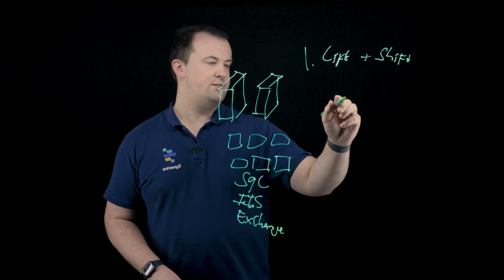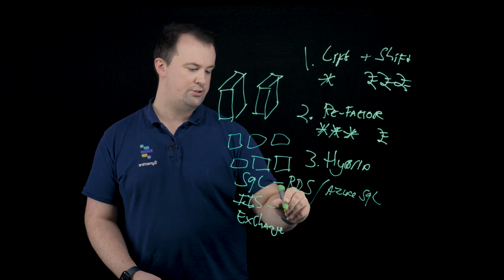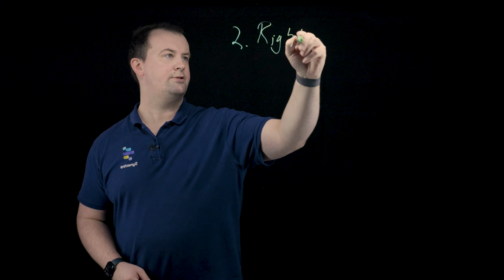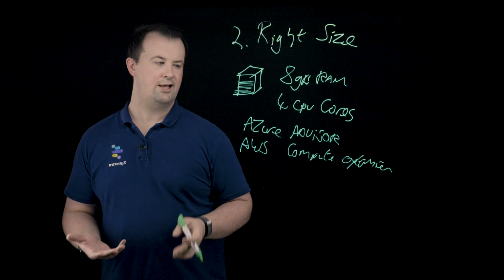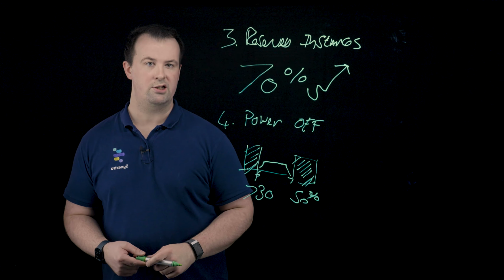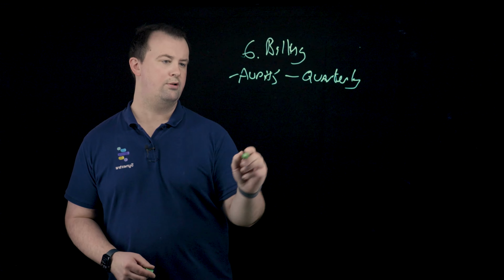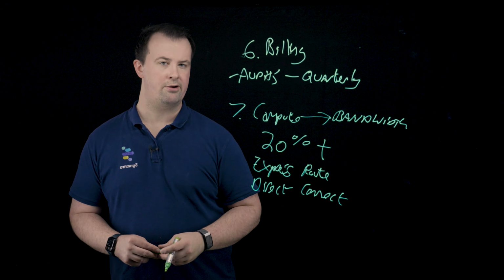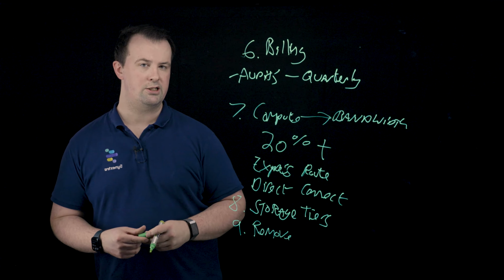9 expert level ways to reduce customer cloud costs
Unlock the principles of cloud cost optimisation. From migration considerations and tiered data to reserved instances, licensing benefits, and more.

00:00 Intro – Familiar VM Setup
00:54  1. Infrastructure (a) “Lift & Shift” (flexibility/expense considerations)
01:19 (b) “Refactor” – Converting applications to PaaS
02:03 (c) “Hybrid” – Lift & Shift combined with Refactoring
03:17 (d) File Server Cloud Cost Optimisation
03:59 2. Right Sizing Your Workload
05:16 3. Reserved Instances (save up to 70%)
06:14 4. Powering Off (when not in use)
07:15 5. Licensing Benefits
08:20 6. Quarterly Billing Audits
08:56 7. Bandwidth (cloud cost optimisation with private networks)
10:09 8. Storage Tiers
10:54 9. Remove Redundant Resources

Migrating systems and applications to the cloud is a money-saving move that can protect data and ensure instant access to specialist support, right? Well, yes – but only when the data migration is planned, executed, and professionally maintained with necessity and cost in mind.

The terms of the service level agreement could cover a cloud cost optimisation plan that begins with analysing different design strategies regarding a customer’s IT infrastructure. Depending on project goals and budgets, the customer could also benefit from a range of tailored solutions including better licensing, a better billing framework, or a better use of reserved instances.

Cloud cost optimisation – what’s in store:

✔ Before migrating data to the cloud, plan a strategy that meets the customer’s needs: Lift & Shift vs. Refactoring vs. Hybrid Options.

✔ In-depth insights into some of the most common systems related to data migration – begin to understand how to benefit from cloud cost optimisation.

✔ Easy to understand “quick wins” you can implement today – does the IT solution need to be available for all 730 hours of the month or could powering down on evenings and weekends suit the customer and save money?

A starting point for many companies and organisations regarding cloud cost optimisation is an audit of current practices:

• Which systems/applications does the customer host in the cloud?
• Could restructuring help to minimise costs? Could any redundant resources be removed?
• Does the service level agreement provide value for money?

If you have questions about best-practice cloud cost optimisation, we can help. Get in touch today for expert advice and guidance on cost-effective cloud migration strategies.

Social media//